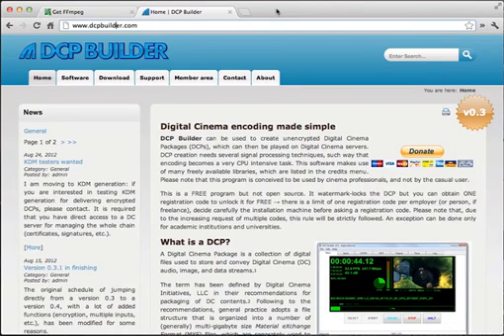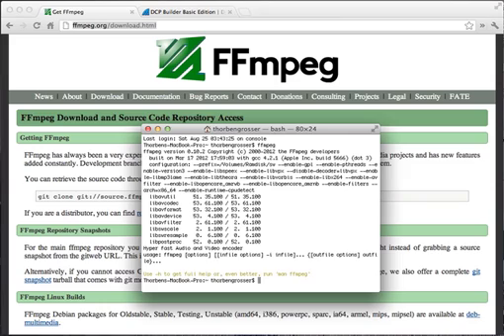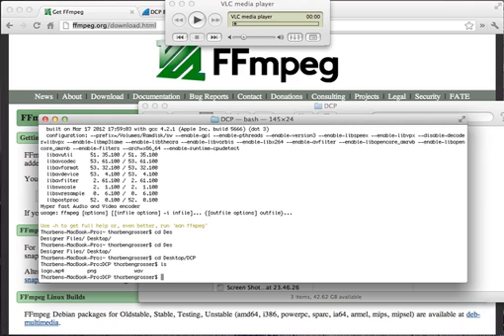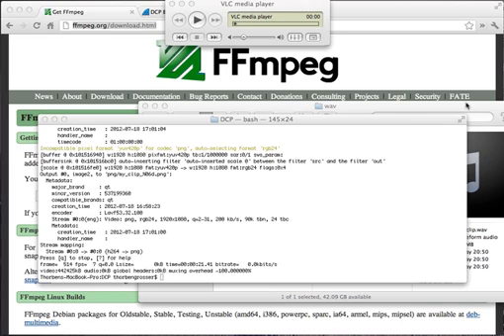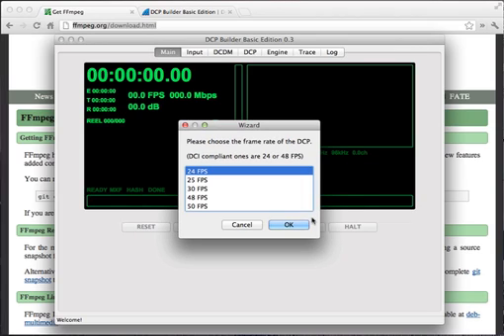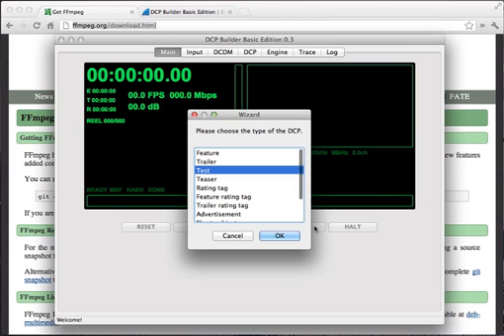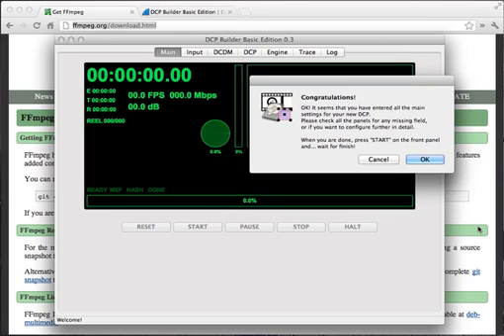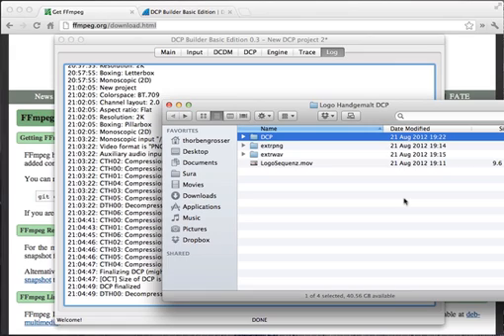How to create a DCP with DCPBuilder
Commands:
Images
ffmpeg -i logo.mp4 -r 24 -s 1920x1080 png/my_clip_%03d.png
Sound
ffmpeg -i logo.mp4 -acodec pcm_s24le wav/myclip.wav